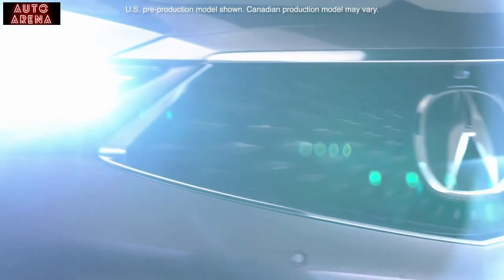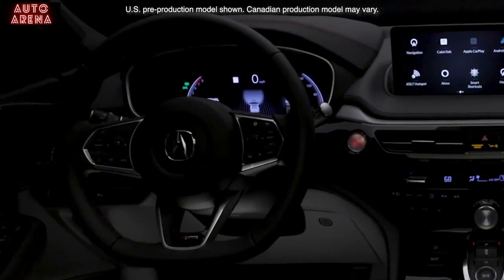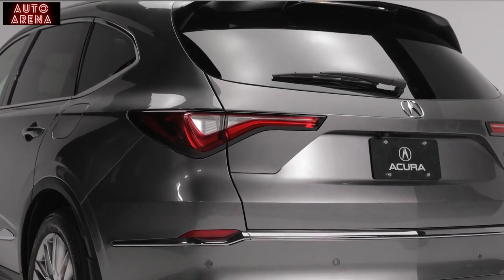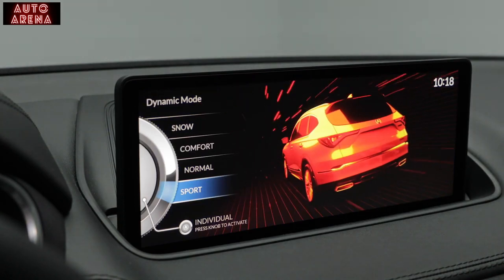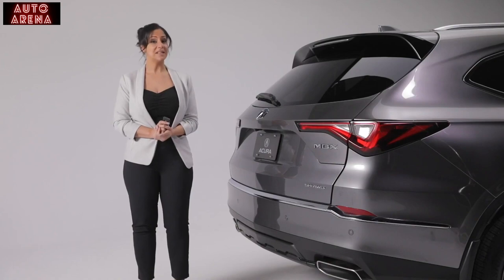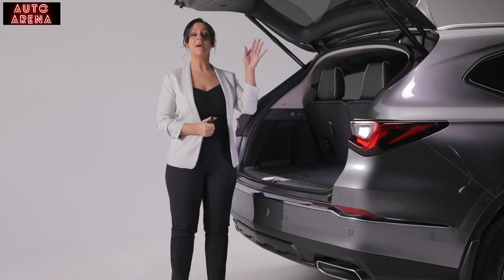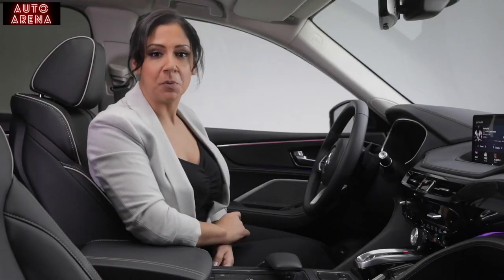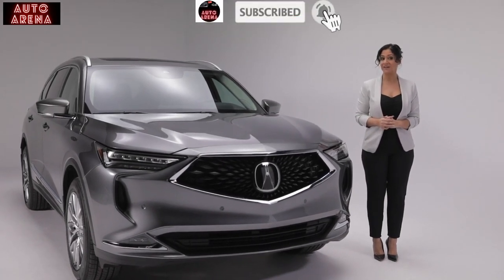2022 New Acura MDX (Detailed Review) - Best SUV In The Market?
Chapters:
0:00 Intro
0:35 Product Description
1:21 Technology
2:46 Exterior Design
4:10 Driving Modes & Safety Features
4:41 Remote Start
6:15 Interior Design & Features

Acura is on a tear updating its small lineup of cars and SUVs. Among them is the three-row MDX, whose recent overhaul brings lots of goodies. This SUV takes its handsome styling cues from the compact RDX SUV and TLX sedan, and the cabin boasts luxury materials and features worthy of the Acura's premium badge. The base powertrain for this front-driver consists of a 290-hp 3.5-liter V-6 and a 10-speed automatic, and all-wheel drive is available. But select the performance-oriented Type S model and you'll get a turbocharged 355-hp 3.0-liter V-6 and standard all-wheel drive.

Acura redesigned the MDX for 2022, skipping the 2021 model year. The new SUV shares its styling and technology with the recently revamped RDX and TLX models and will reach dealerships in February 2021.

Pricing
Base
$47,925
Technology
$52,625
A-Spec
$58,125
Advance
$61,675
Type S
$65,000 (est)

The new MDX uses the same 290-hp 3.5-liter V-6 as the outgoing model, but the engine is now mated to a 10-speed automatic transmission instead of a nine-speed. Front-wheel drive remains standard with all-wheel drive available as an option. The outgoing 2020 MDX also offered a hybrid powertrain, but we haven't heard if that will carry over to the new generation. The sporty Type S model is powered by a 355-hp turbocharged 3.0-liter V-6 and comes standard with all-wheel drive.

The base 2022 MDX boasts EPA fuel-economy ratings of 19 mpg city and 26 mpg highway. Opting for all-wheel drive reduces the highway rating by 1 mpg. When we get a chance to test the new MDX, we'll put it through our 75-mph highway fuel-economy route and update this story with results. For more information about the MDX's fuel economy, visit the EPA's website.